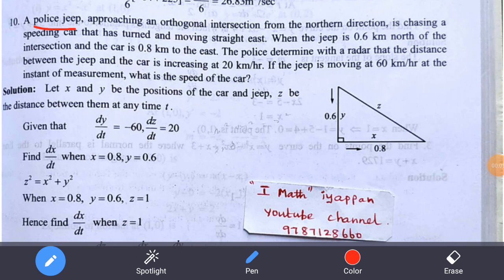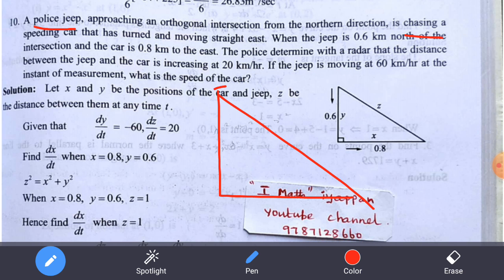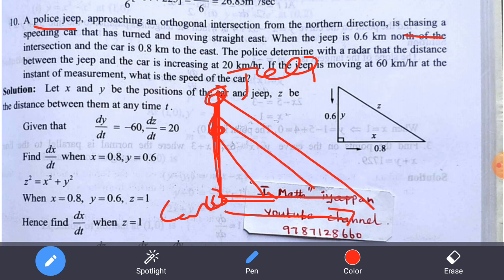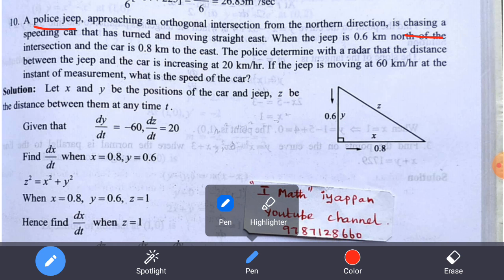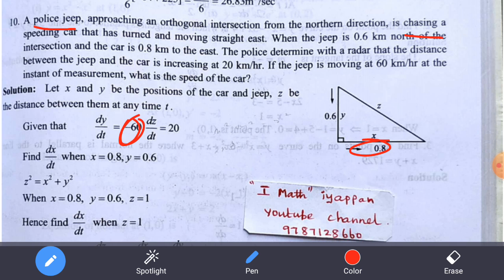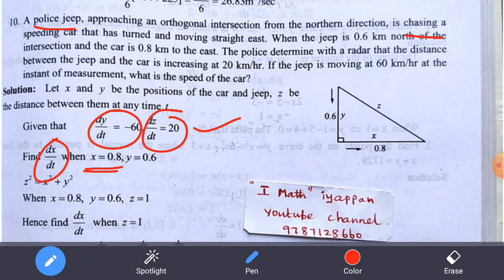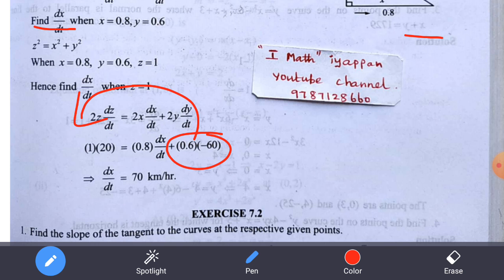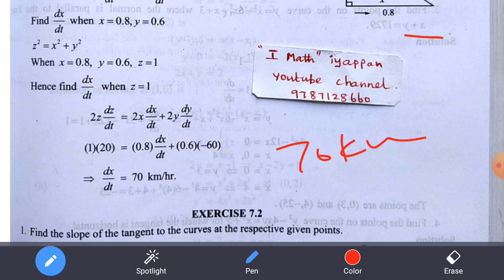12th Mathematics||Chapter-7|| Exercise:7.1||Q.No.10||Differential calculus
Chapter-7
Exercise:7.1||Q.No.10||Differential calculus